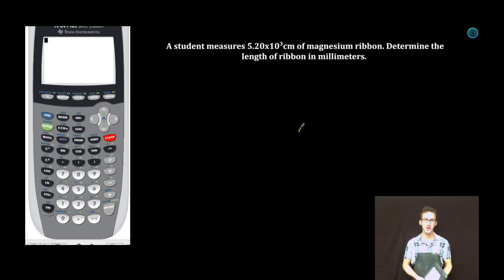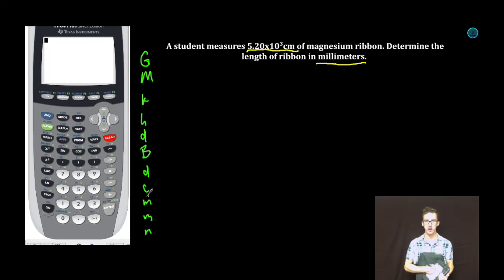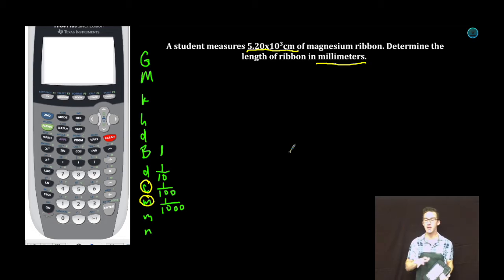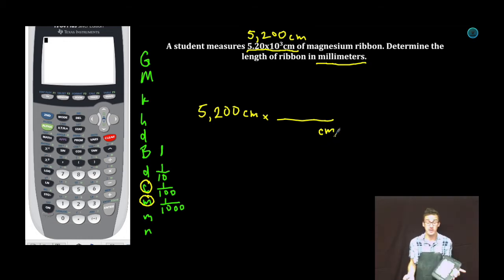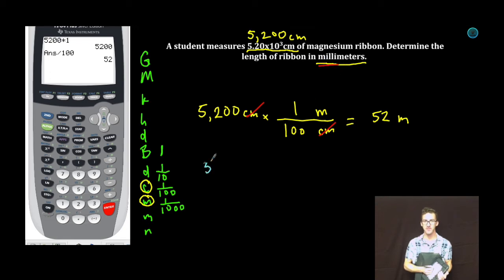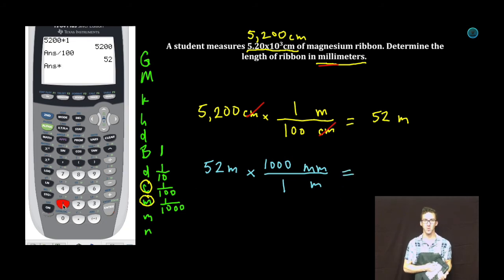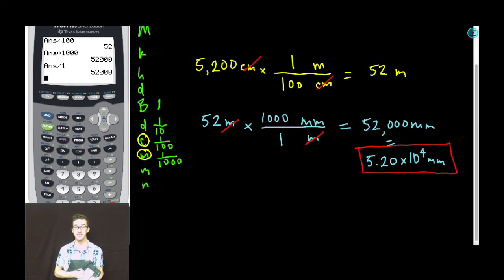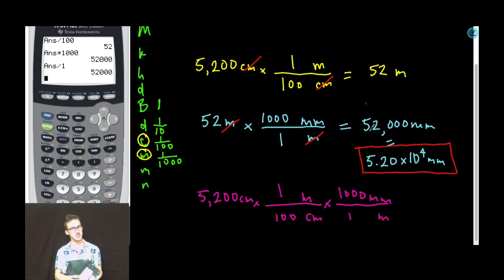Metric Conversion Guided Practice 2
This video is about Metric Conversion Guided Practice 2